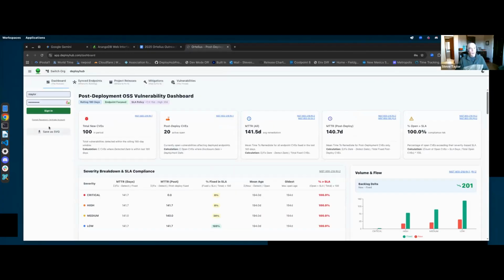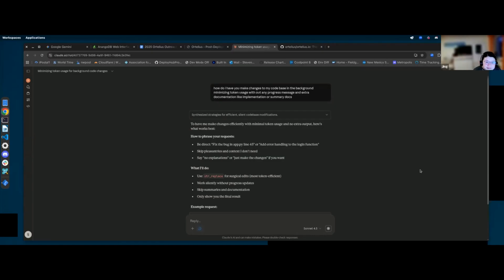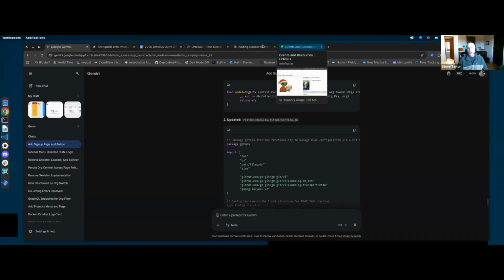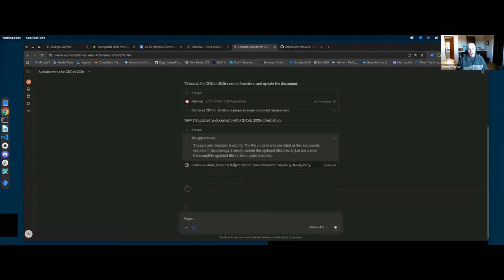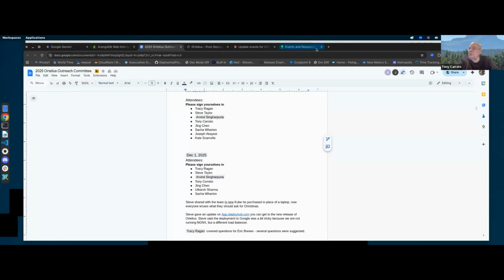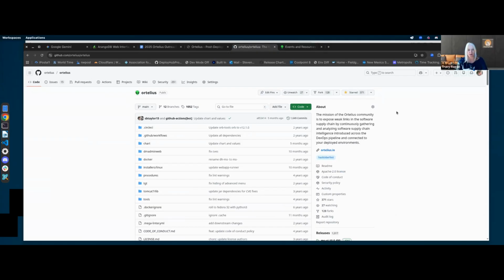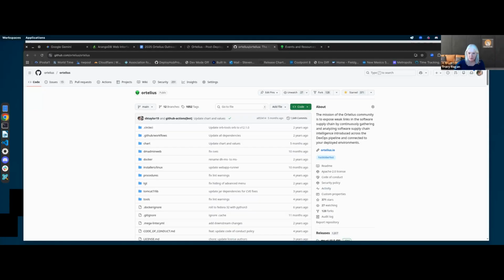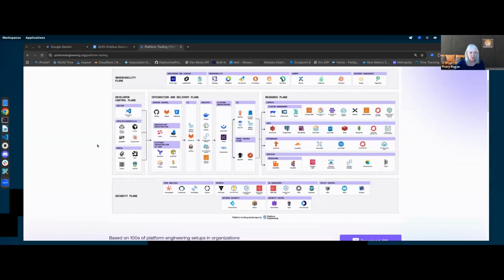Ortelius Outreach - January 12, 2026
During this first meeting of 2026, Steve Taylor shares tips on using Claude to update the Ortelius website, and Tracy defines goals for the new year.